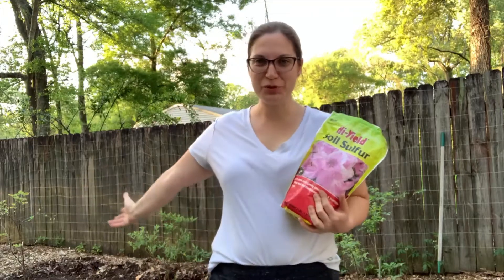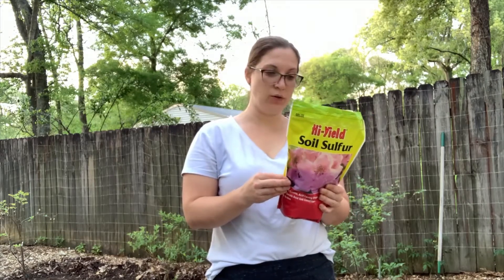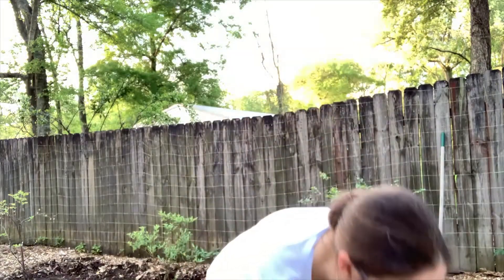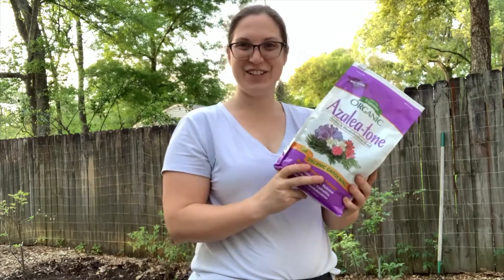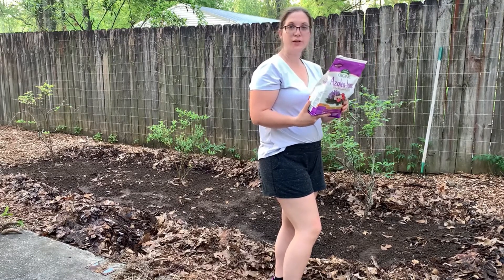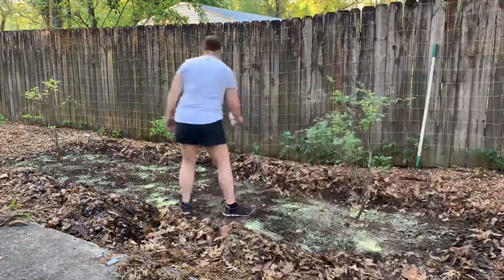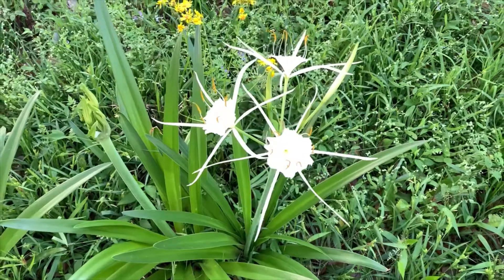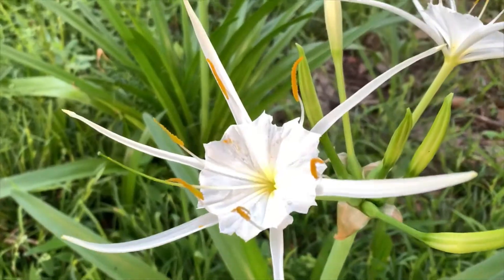What to add to your soil for Blueberries!/ Zone 9/ Square Foot Garden Method/ Potager Kitchen Garden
Make sure to get your soil tested so you know what you should add to your soil for your Blueberries!  My pH isn't acidic enough, so I'm adding elemental sulfur to make the soil more acidic.  I'm also fertilizing with Espoma Azalea-Tone fertilizer, which is perfect for acid loving plants.
Watch me Grow my Green Thumb!  I'm learning to Garden, a Potager Style Garden in the Square Foot Gardening Method to be exact, with lots of fruit, vegetables, and flowers!  I also am working on a Native Plant garden.  Oh, I can't forget our milkweed and butterflies!  The monarchs will be so happy when my milkweed grows!  We are waiting for Spring 2021 planting season right now, and also can't wait for our Fruit Trees to Fruit!!  Come watch a Garden Tour and see my success and failures in the garden.  I will share everything from seed starting to composting to planting to harvesting, and maybe even some recipes?!

Let me know what kind of videos you would like to see!  Maybe a Month by Month Garden tour and checklist for Zone 9?  I'm in South East Louisiana and it can get very hot and humid in the summer time.  Maybe you want to see how I tackle pests and diseases in the garden?  I've used organic BT and Spinosad to help control caterpillars. I've also used Neem oil and row covers.  What about powdery mildew?  Do you suffer with that on your squashes and zucchini like I do?  I plan to try out some different varieties of curcubits to see if I can find something that will do well here in zone 9a.  Would you like to see how I built my raised garden beds?  I built them myself!!  A woman's DIY project, using power tools and everything.  I got the nice guys at Lowe's to cut the pressure treated lumber for me, and I hauled them home in my vehicle.  Then I used my garden plan template that I created to get to work organizing the beds into place and using screws and a power drill!  It was hard work, but it sure felt great to be under the trees, listening to the birds sing.  Nature therapy is the best therapy for me.  I can share my garden plan template if y'all want.  I can share dimensions and the layout.  It's all on graph paper.  One of the things I've learned to do to keep costs down in the garden is to start my own plants from seed.  I'm ADDICTED TO COLLECTING SEEDS.  I have a collection of heirloom and rare seeds and some hybrids for disease resistance.  I have a short video on my grow light station.  Everything from that station was purchased at Lowe's as well.  You can create a seed starting station with grow lights on the cheap with materials from Lowe's!  I also learned how to make Compost.  Check out my short video on using Baby Gates as a repurposed compost bin.  That was the cheapest compost bin of all- FREE!  Another money saving trick I learned was how to make a sturdy trellis using cattle panels and T posts.  I have 3 of them currently.  I wish I would have shot footage of use getting those home in the back of the truck!  We had to bend them into an arch, tie the ends together, and slide them in the truck bed.  It was easy getting them set up, and now I have beautiful trellises that are sturdy and were inexpensive to buy.  I am also being resourceful with my land.  I had two oak trees cut down recently and had the trees chipped and left on my property.  Now I have several year's supply of mulch!  I used mulch in my garden pathways and plan to use it all around my property.  Kind of a Back to Eden style Gardening.  I don't have a rain barrel yet, but it is certainly on my to-do list.  Let me know what kind of DIY Rain Barrels worked well for you!!  My dream garden will have a beautiful glass greenhouse.  A girl can dream right!?  I'm so envious of Laura and Garden Answer's new greenhouse.  She is goals!!  Laura, shout out to you!  I love watching you!  Also to Jess at Roots and Refuge!  Hey girl, you make me want chickens and goats!!  Y'all are my inspiration.  Y'all are certainly helping me Grow My Green Thumb!